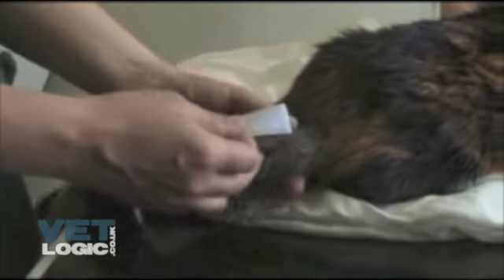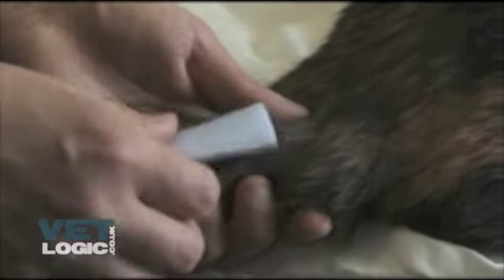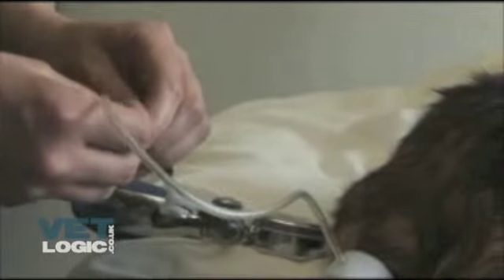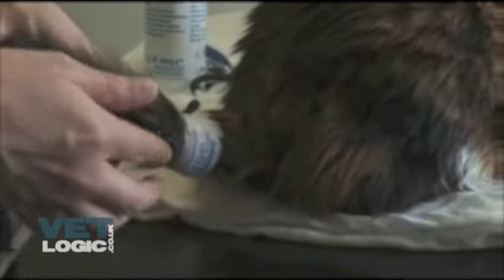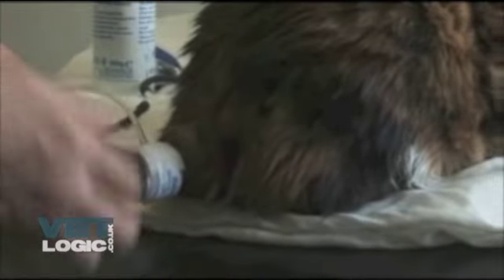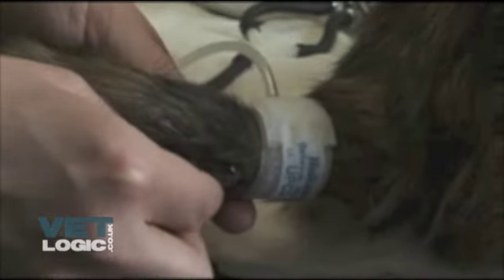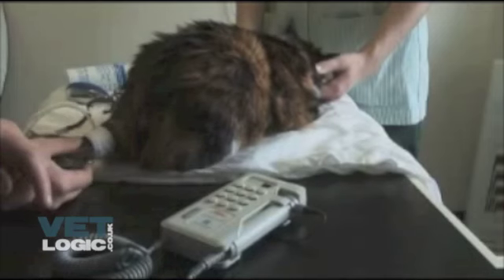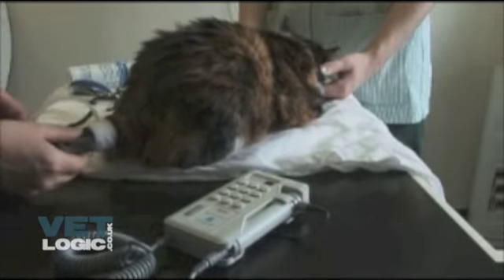Measuring systolic blood pressure on tail